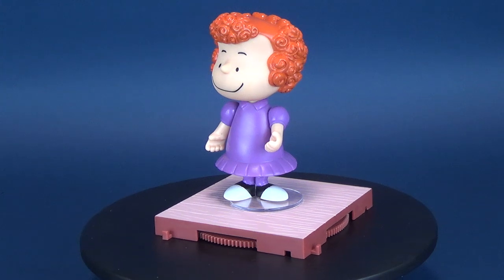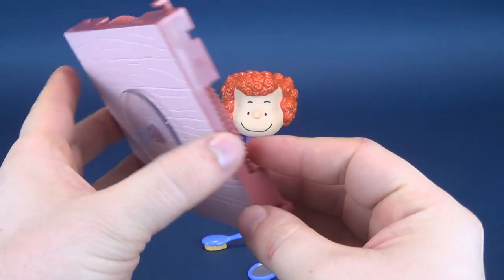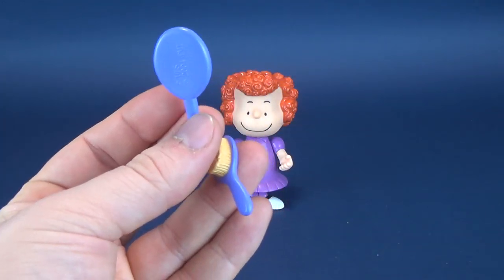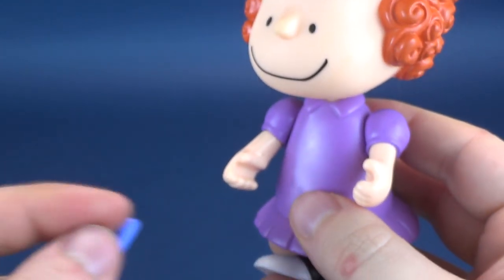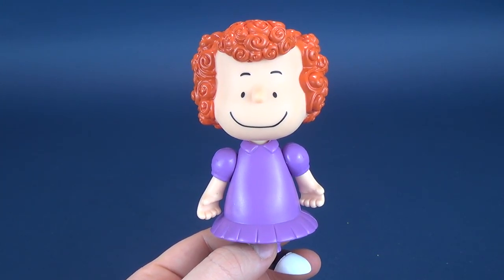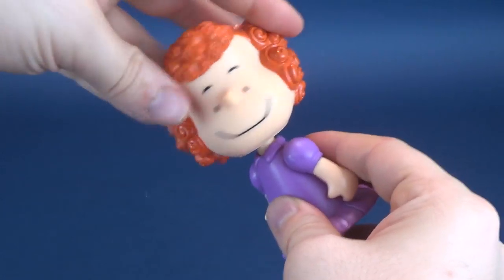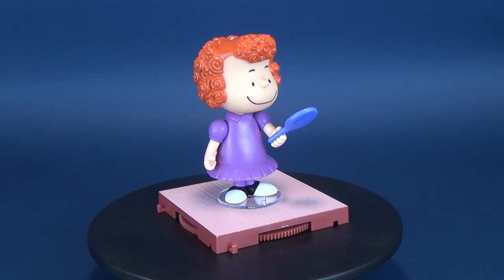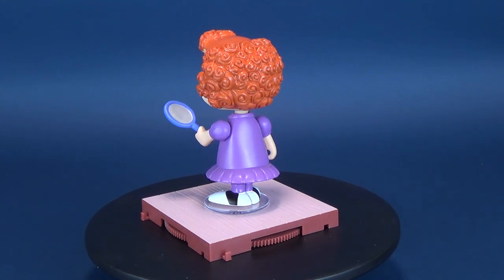Christmas Spot 2018 | Memory Lane Charlie Brown's Christmas Frieda Figure